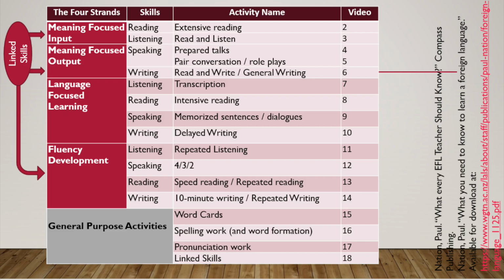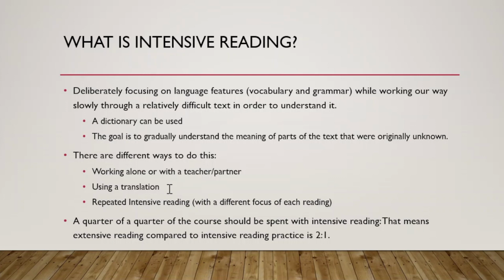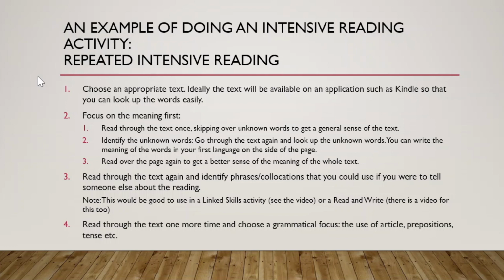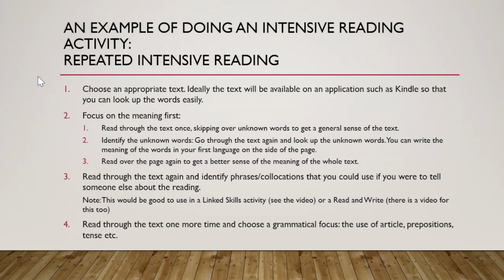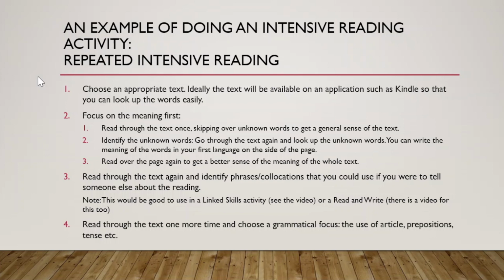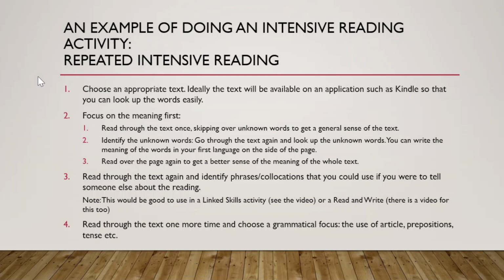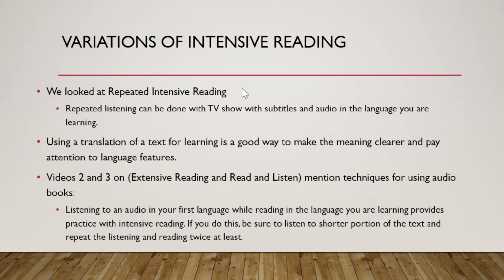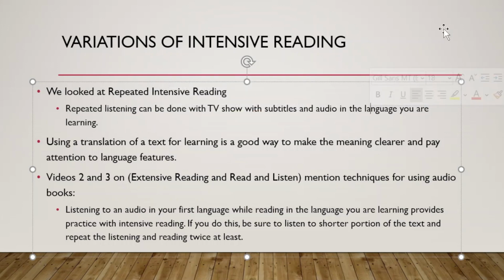Intensive Reading (video 8 of 20)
This video  is about deliberate language learning through the skill of reading in the Language Focused Learning Strand using an activity called Intensive Reading.

This is the eighth video in a series on how to balance a language learning course so that you benefit from learning opportunities in the Four Strands. The principle of the Four Strands has drawn heavily from Second Language Acquisition research and is a way to ensure that you benefit from a variety of learning opportunities that are conducive to language learning.